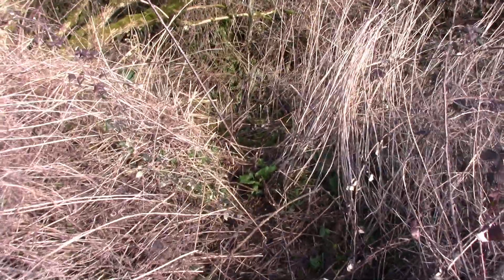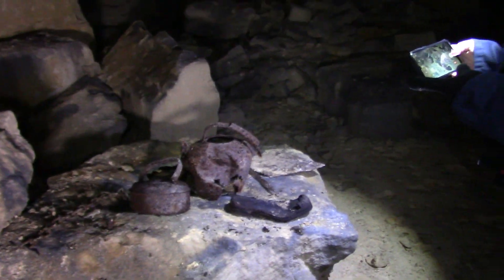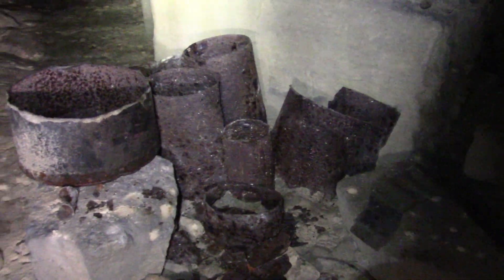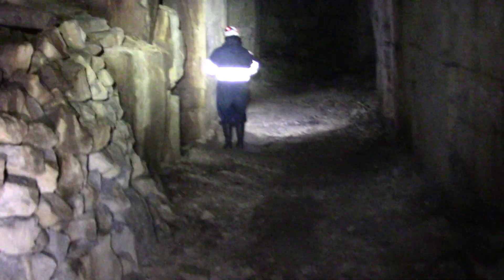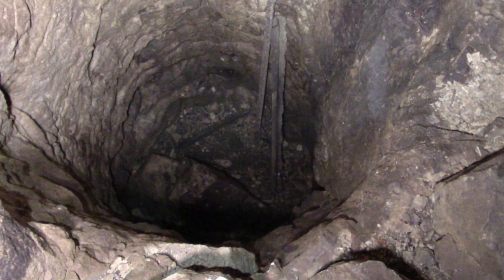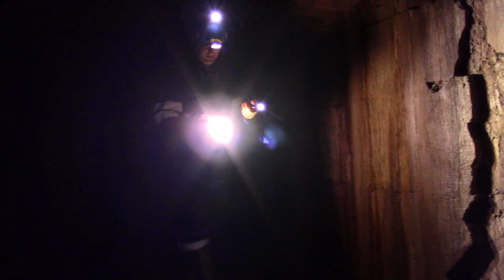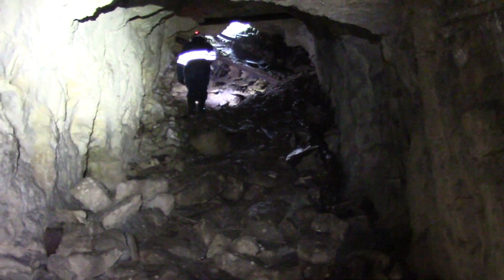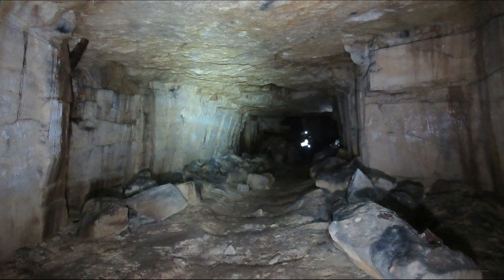A small mine/ quarry near Bath. With a well about 4.5m deep. Others in a playlist, linked below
Geocaching once in here (series called Below Above), so that's the reason why we been here a fair few times. This was just a filming session and a jolly as caches long gone. Done some places a few times over the years from August 2015 onwards for some years. A bit of a break for 3 years and back today to look at 3 places at 2 locations.

Sunday 26th February 2023.

Most of mines/ quarries we did are in the Bath or Bristol playlist.
Done 2 things not recorded and one a climbing gear one I was not the brains behind and no equipment for that, will never do again and another down from Bristol, not my activity. Will never to do again and can’t remember where.
The playlist is what I got. Is most of it.

A selection of photos of the series at different times.